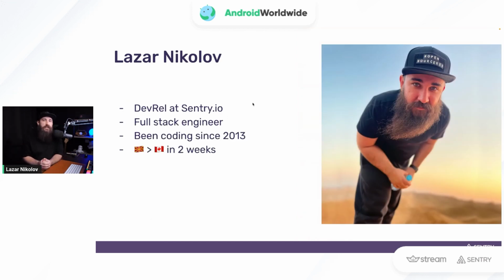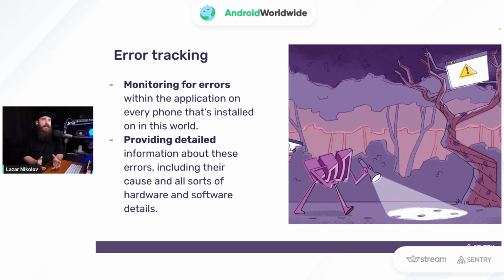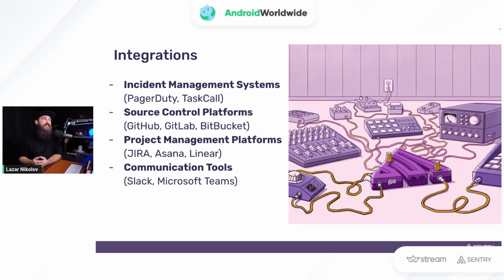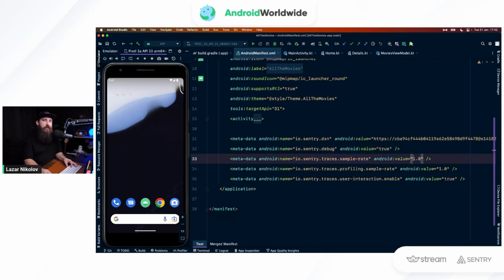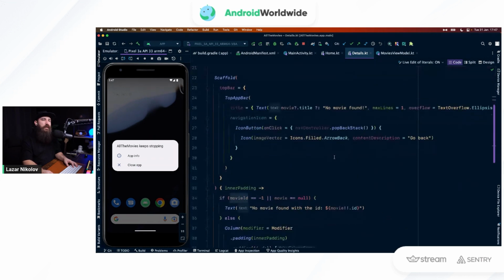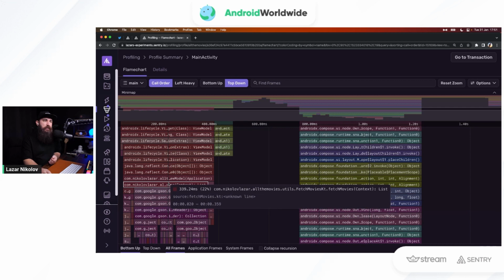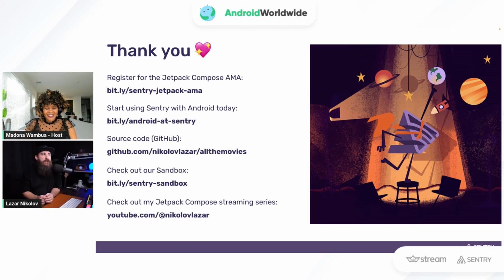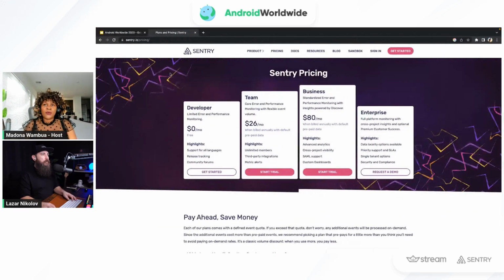Mobile Application Monitoring 101 with Lazar Nikolov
An intro to Mobile Application Monitoring and all of its aspects, and how you can use Sentry to monitor your mobile apps.